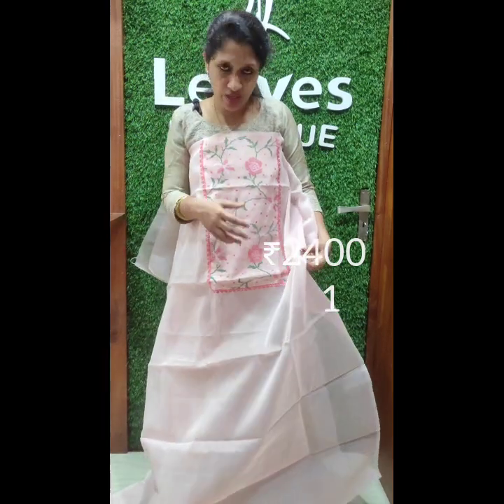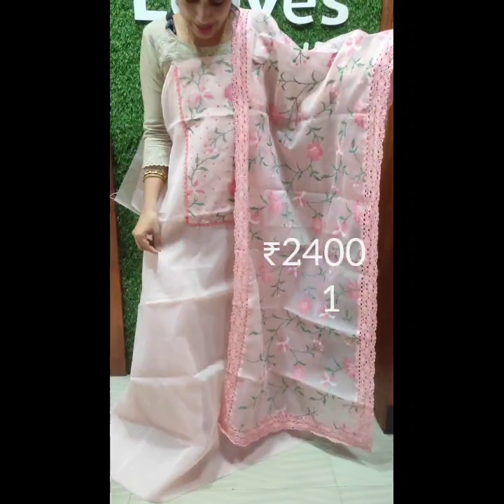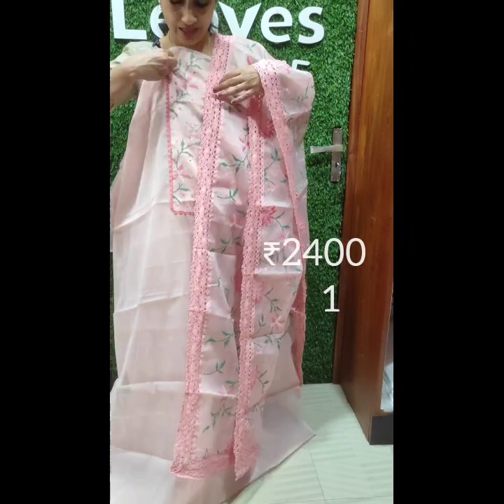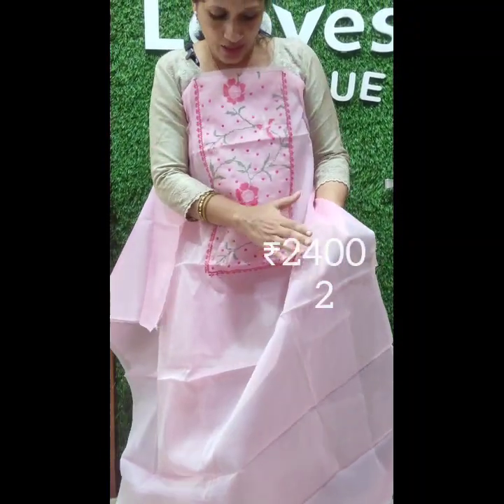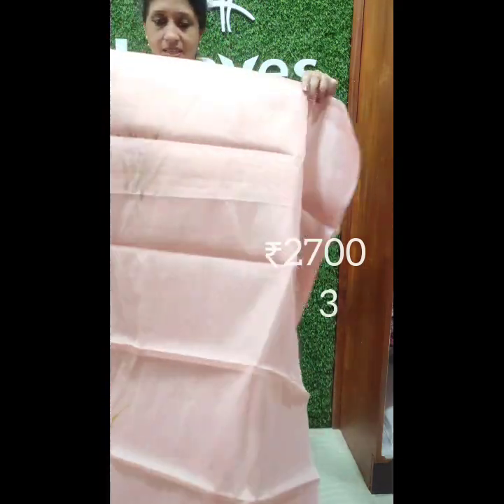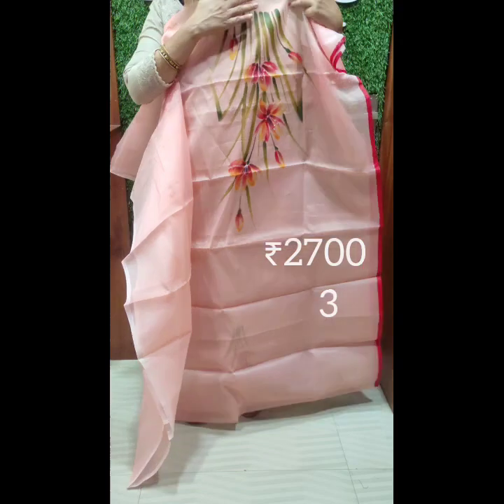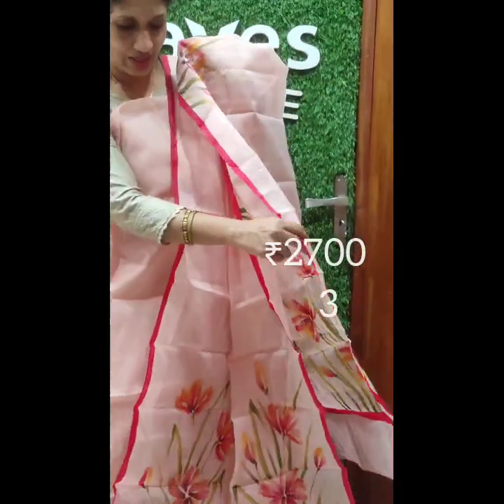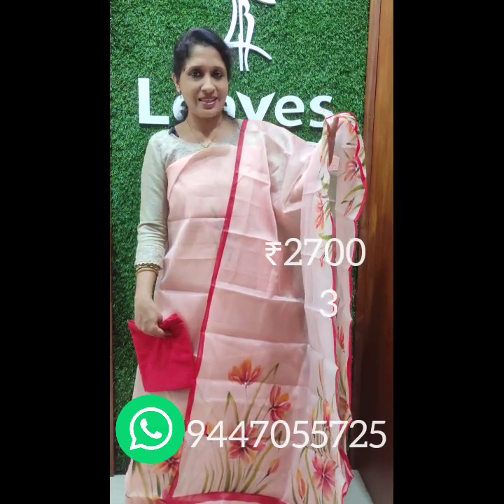Semi Organza suit material with computer cross stitch embroidery.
Semi Organza Suit Material with computer Embroidery.

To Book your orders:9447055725